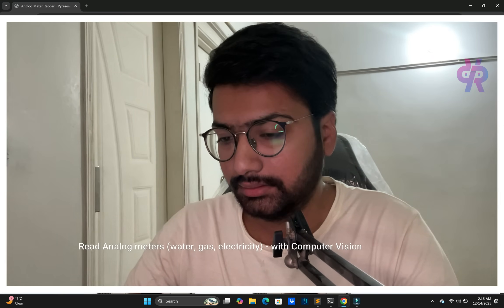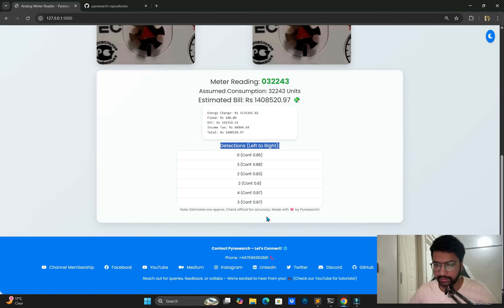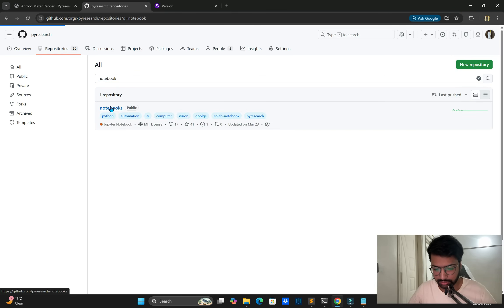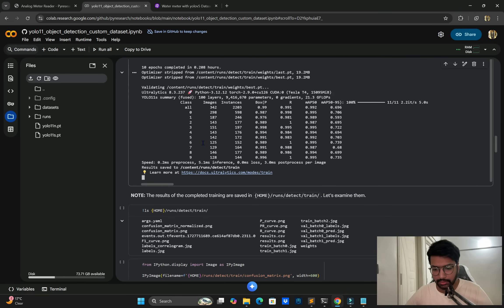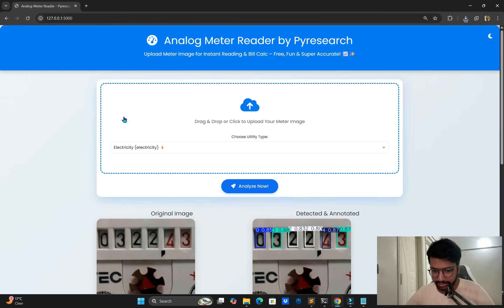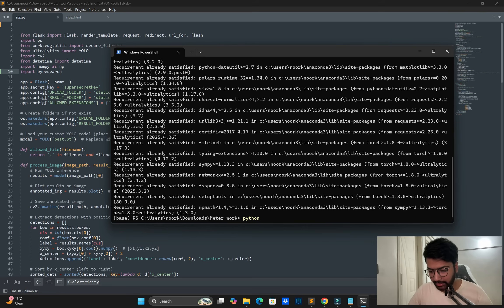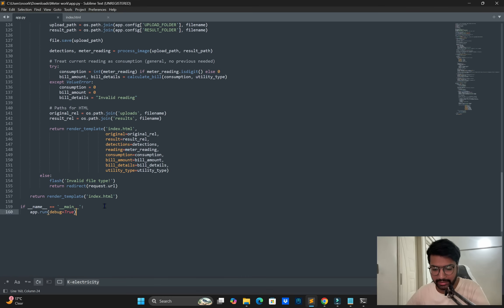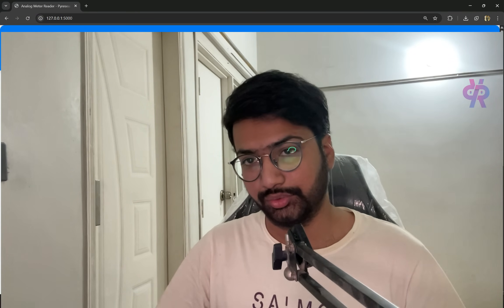Read Analog meters water, gas, electricity with Computer Vision